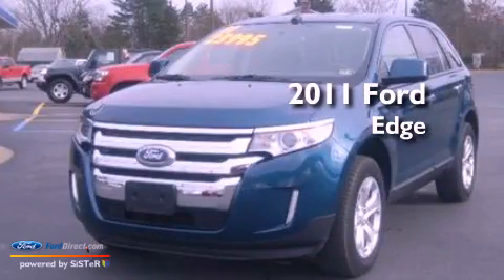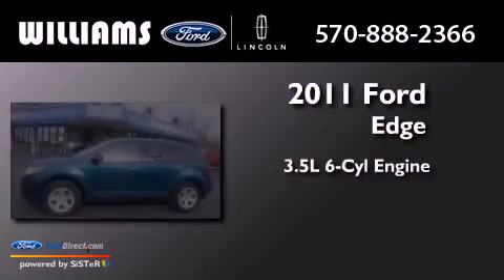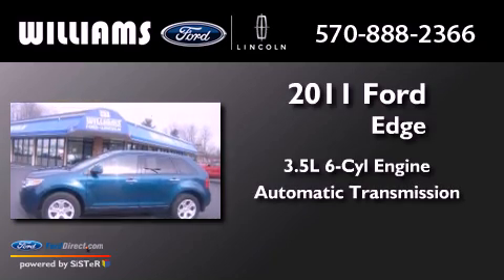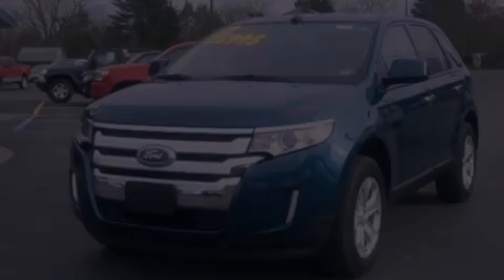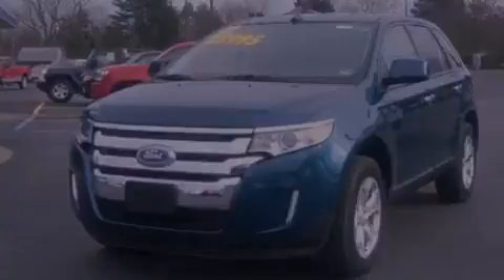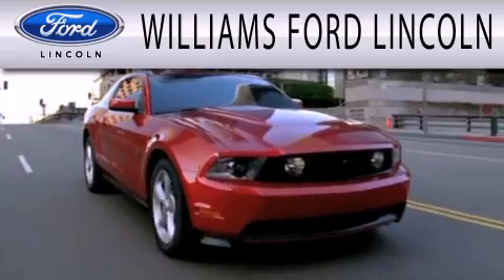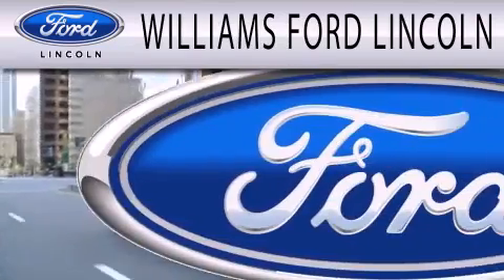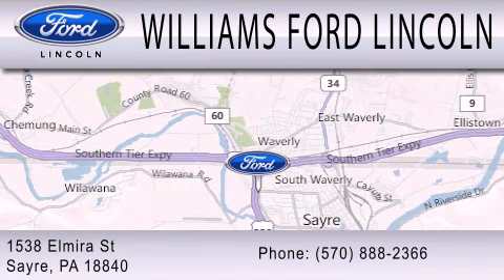2011 FORD EDGE PA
Year : 2011
 Make : FORD
 Model : EDGE
 Engine : 3.5L V6 24V MPFI DOHC
 Trans . : 6-SPEED AUTOMATIC
 Exterior : BLUE
 Miles : 22,500

 Stock : FTP130

 1538 Elmira Street
  , PA 18840